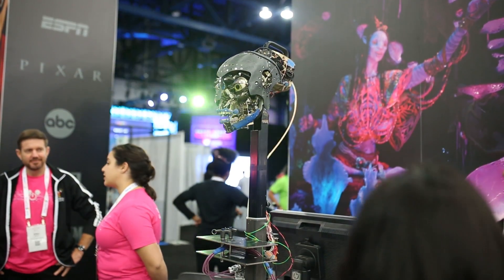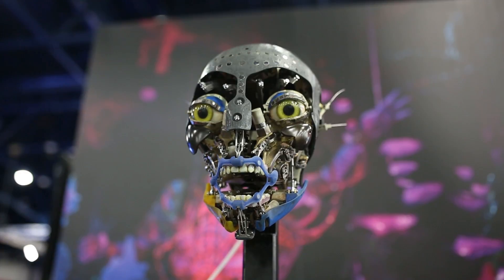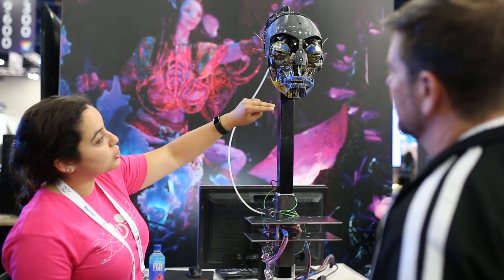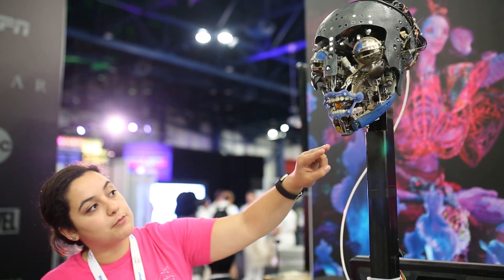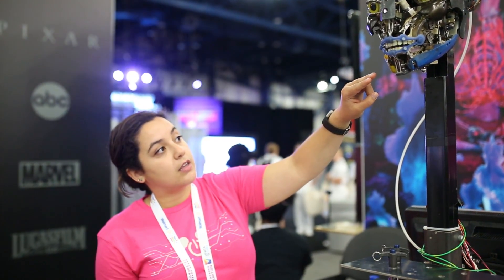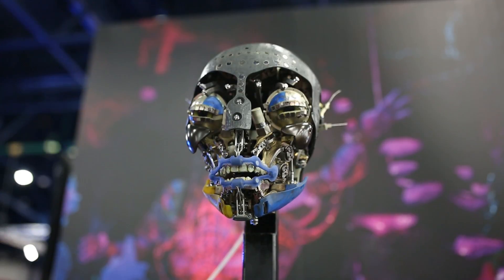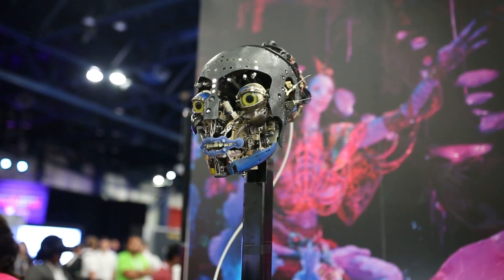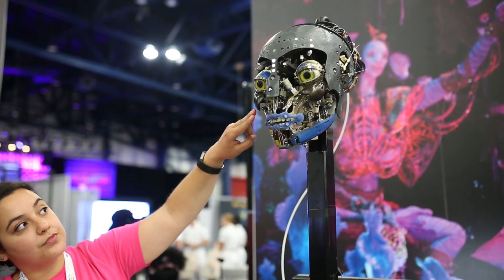Na’vi Animatronic Head | Tech Demo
The Na’vi animatronic head is one of the most complex figure Walt Disney Imagineering has created. Learn more about the technology teams that helped bring her to life!

Apply today to be part of the tech behind the magic

When cutting-edge technology meets Disney creativity, there are no limits to what can be developed. Every business within Disney is being transformed by technology as we work to accelerate disruption, solve challenges still to be imagined, and build what has never been built before. With the resources to amaze and the freedom to dream... ANYTHING CAN HAPPEN.

“You can dream, create, design and build the most wonderful place in the world...but it requires people to make the dream a reality” –Walt Disney